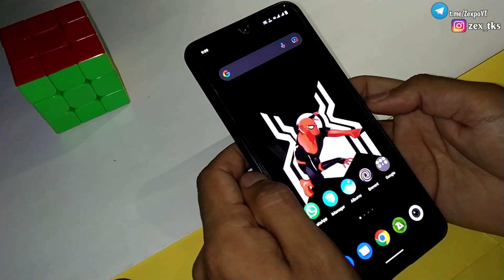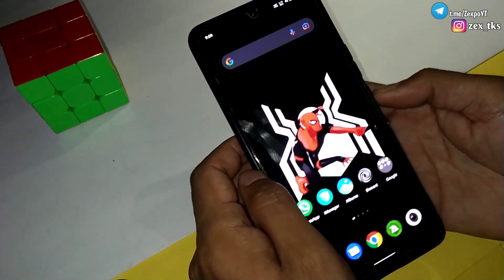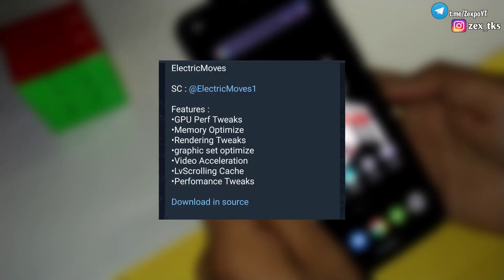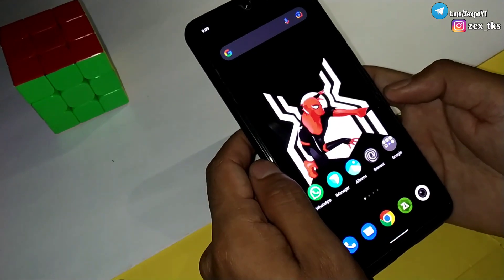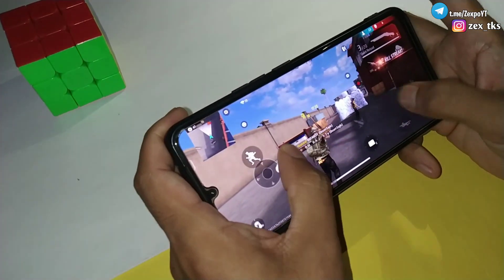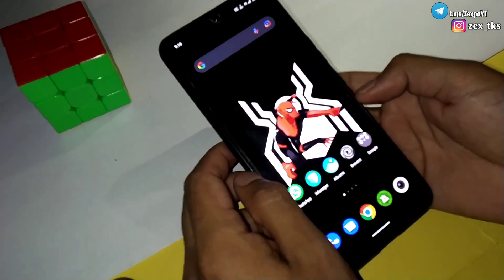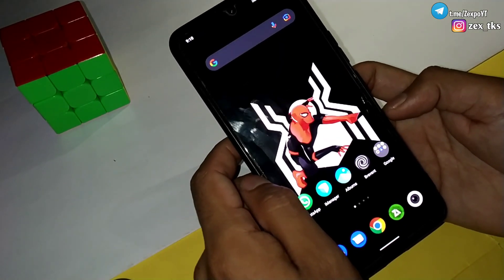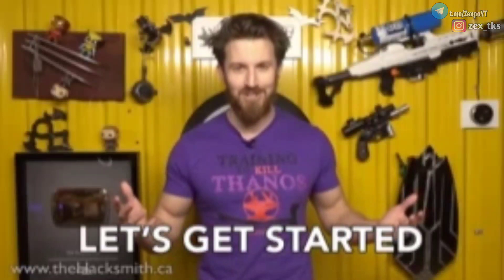No Root Module | Extreme Gpu Performance | Boost Fps & Fix Lag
✅ Module Credit - @Electricmoves

Queries Solved-
overclock android no root
overclock android
overclock
no root